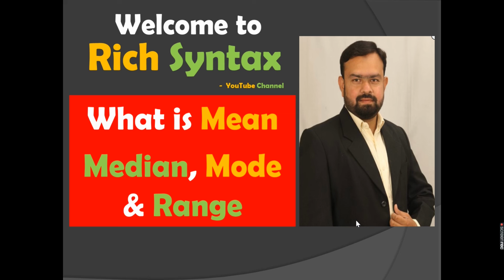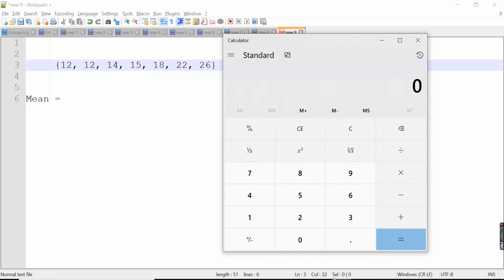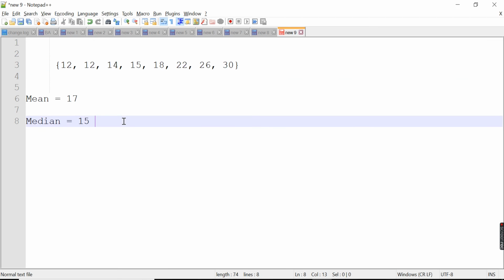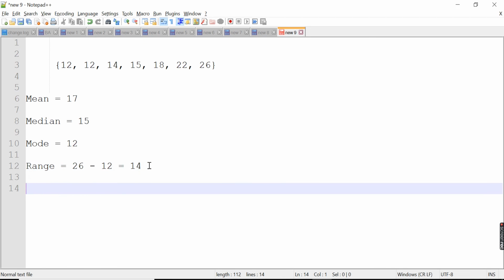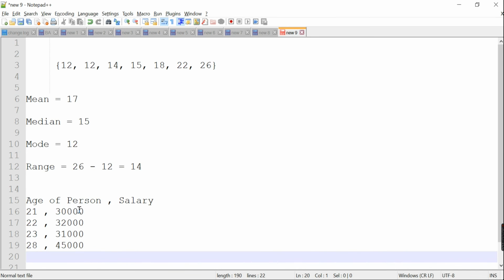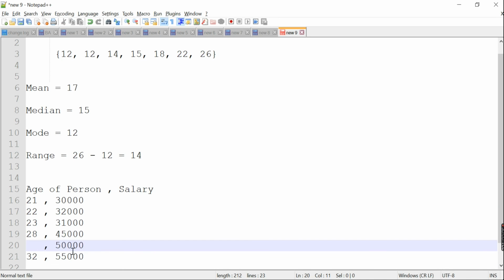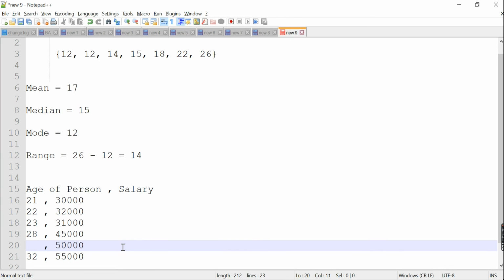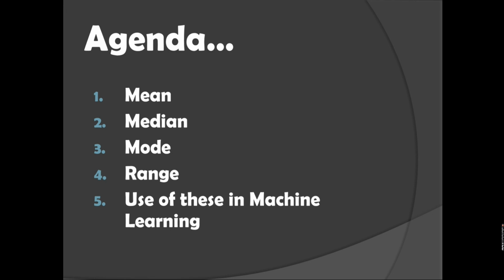What is mean median mode of grouped data - mean median mode for ungrouped discrete and grouped data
what is mean median mode of grouped data - What is mean median mode of grouped data

Computation of median for continuous frequency distribution
 Example of Mean Deviation about Median for Discrete Frequency Distribution
calculate mean median and mode for grouped data.  Mean median mode for ungrouped discrete and grouped data

What Is The History Of Colonial Hatters · Harry Potter Puzzle · What Is Mean Median Mode Of Grouped Data · Counselor Makeup Kit · Clean Website Inspiration
Mode of Grouped and Ungrouped Data
 mean median mode and range - mean median mode and range ll statistics ll central tendency easy way class 9 cbse.
Here, we'll explore how to find the mean median and mode by hand

How to find the mean in math problems

 Mean Median Mode and Range PDF
Mean median mode and range worksheet answers math aids worksheets coloring answe How to find mean median mode and range video Dec 18, 2012 How to find the mean median and mode

Mean Median Mode and Range Worksheets  mean median mode range worksheets with answers best of mean median mode mean median mode and range worksheet 1 answers
what is mean median mode range and outlier - What Is Mean Median Mode Range And Outlier · Magnetic Night Light · Suv Lease Deals June 2020 0lympics · A Family Care Plan Certificate Pmk As we now know what is an outlier, but, are you also wondering how did an outlier introduce to the population
 median mode and range worksheets what is mean median mode and range in maths what is mean median mode range and outlier mean median mode range  Malcolm Gladwell, author of “Outliers”, a popular book, answered the question “What is an outlier